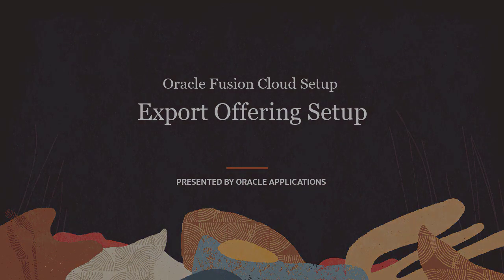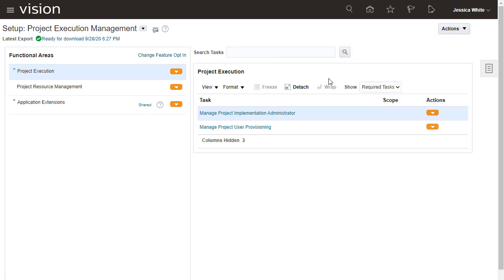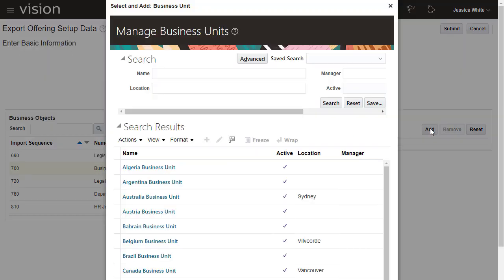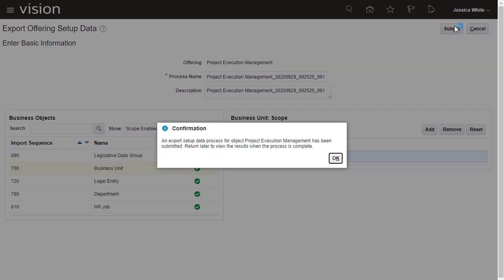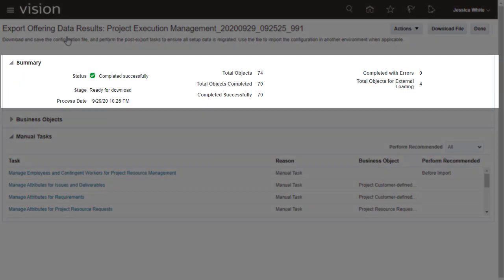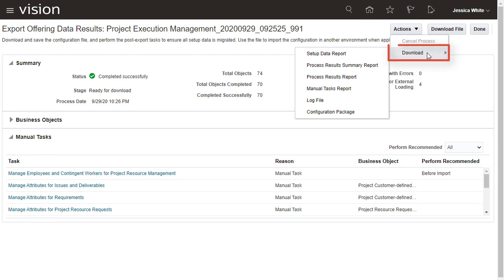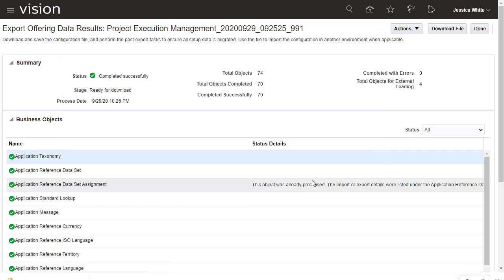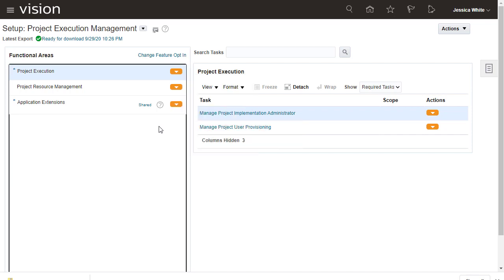Setup | Export offering setup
Learn how to export setup data from your application instance for future importing into another environment.